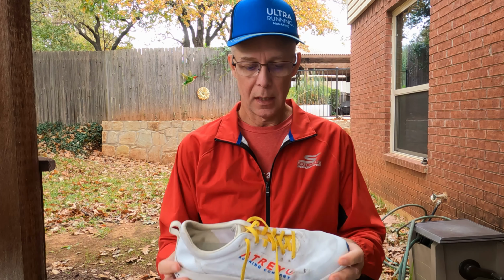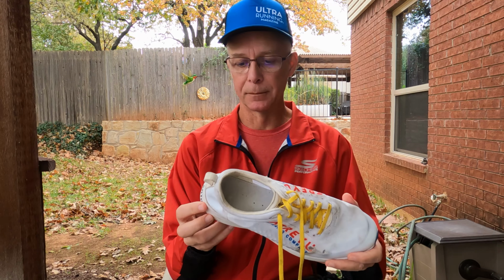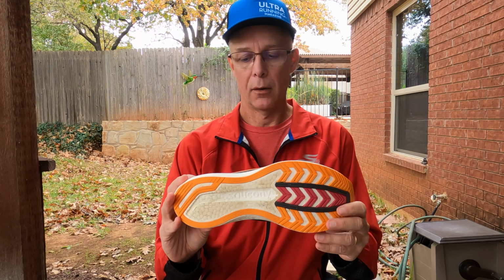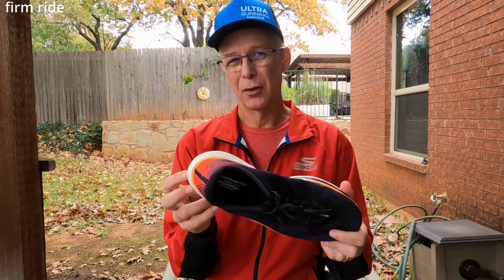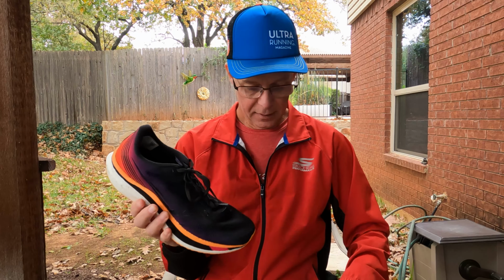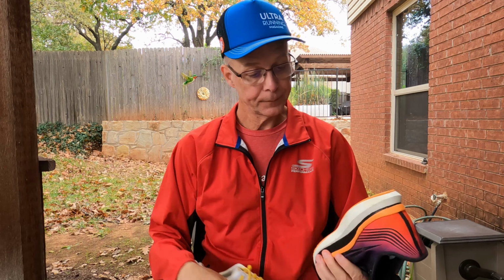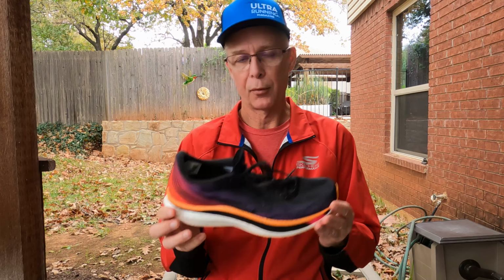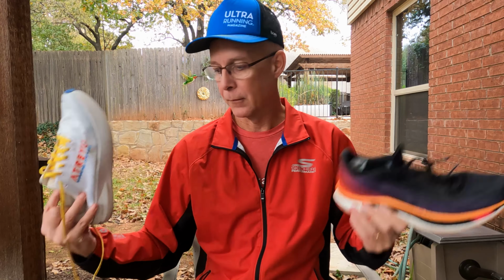Which shoe for you - Saucony Endorphin Pro or Atreyu The Artist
Which shoe for you -  Saucony Endorphin Pro vs. Atreyu The Artist.

In this video, I compare my the two current carbon fiber race shoes that I own.
I am comparing the Saucony Endorphin Pro and Atreyu The Artist. They are both shoes that I am enjoying. Will discuss my thoughts on each shoe and try to help people make a choice as to which shoe might work better for them.

Keep moving.